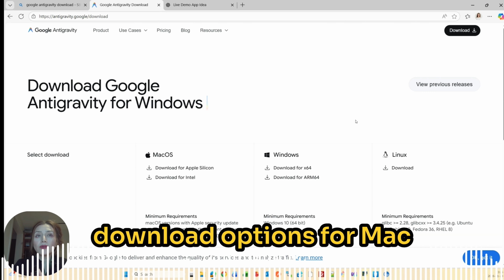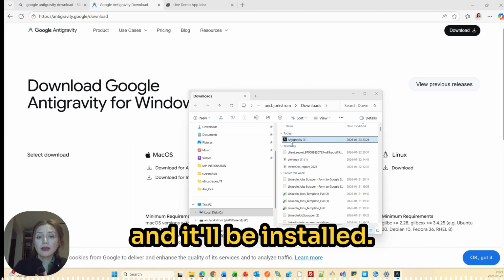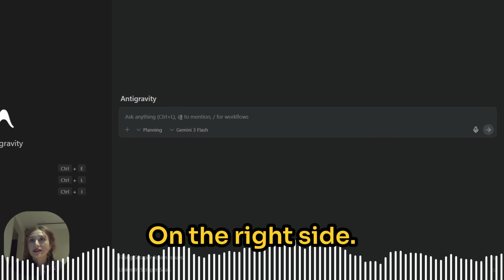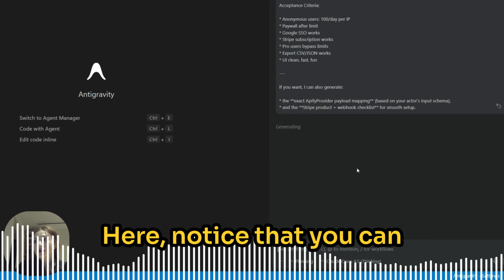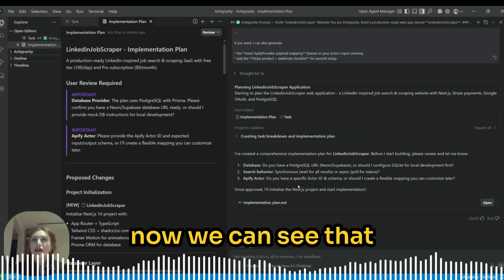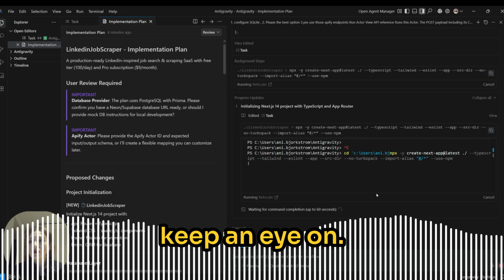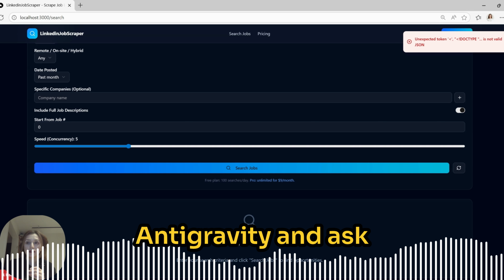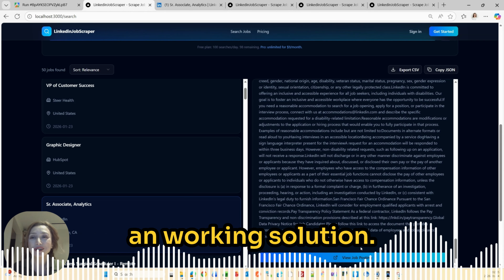Google Antigravity + Gemini = Apps Built in Minutes, Not Weeks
Google Antigravity tutorial showing how to build a LinkedIn scraper app for free using AI agents.
In this step-by-step guide, I build a real web application using Google Antigravity, Claude, and Gemini — no backend setup, no admin access, no paid tools.

Hi, I’m Ani Björkström, a tech consultant based in Stockholm 👋
In this tutorial, I’ll show you how to download Google Antigravity and build a LinkedIn job scraper web app using AI agents, step by step.

In this video, you’ll learn:
00:00 Introduction and Overview
00:13 Downloading Google Antigravity
01:12 Installing Google Antigravity
02:10 Exploring Antigravity Interface
03:32 Creating a LinkedIn Scraper
06:40 Testing and Debugging the Application
08:22 Conclusion and Final Thoughts

We’ll use planning mode, explore Claude and Gemini models, and see how AI agents can design, code, debug, and deploy an application from a single prompt.

💬 Want the exact prompt I used?
Comment PROMPT and I’ll share it.